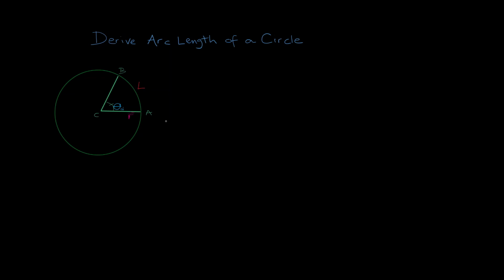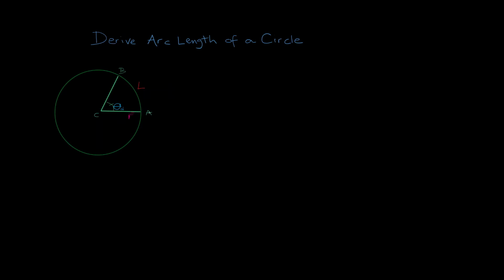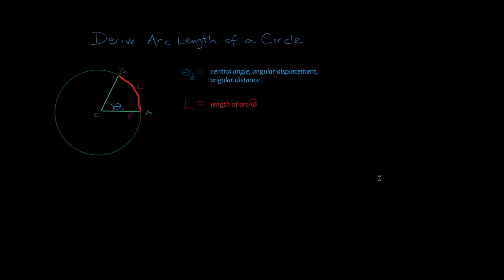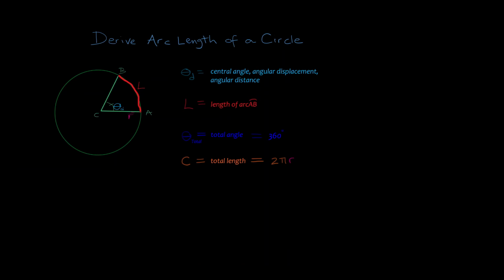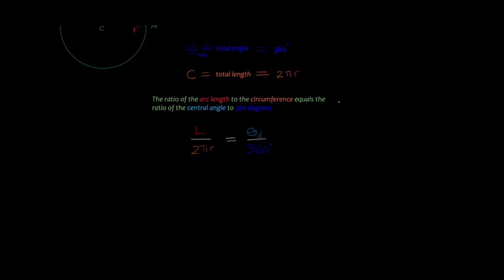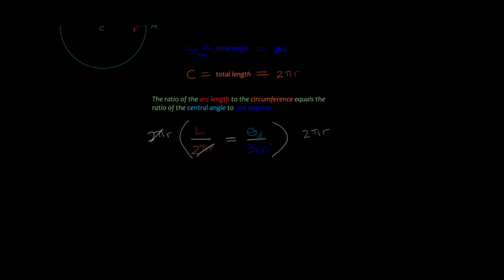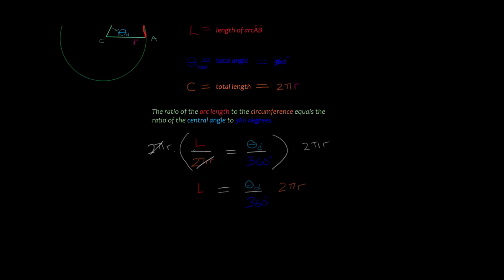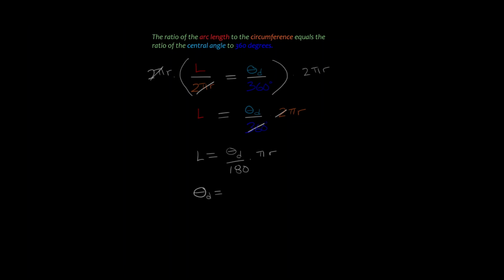How to Derive the Arc Length of a Circle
This video shows the derivation of the arc length and angular distance of a circle